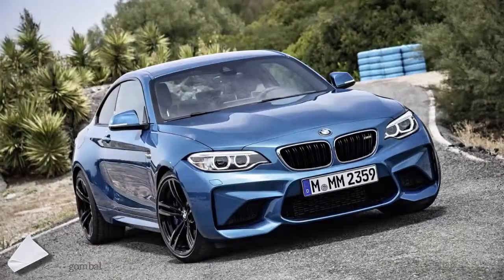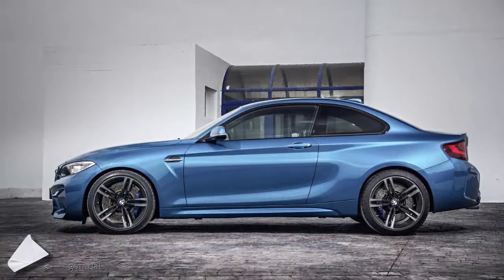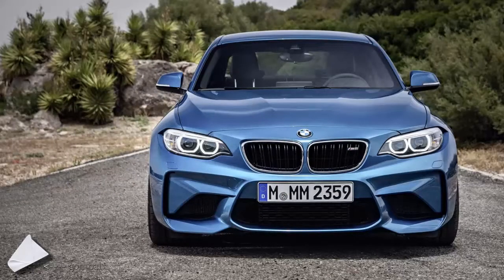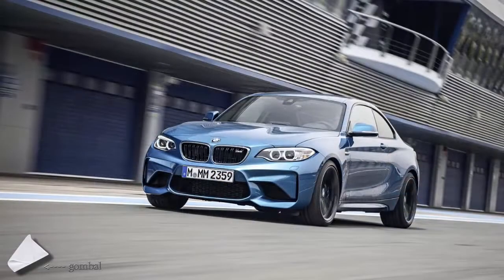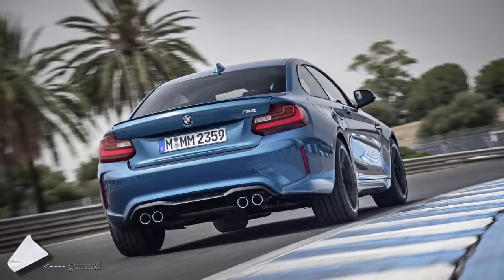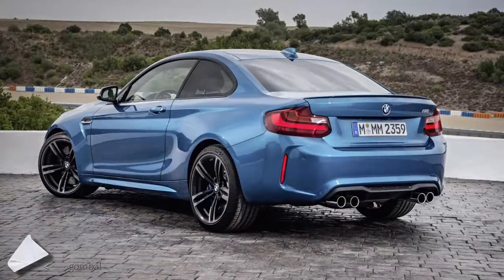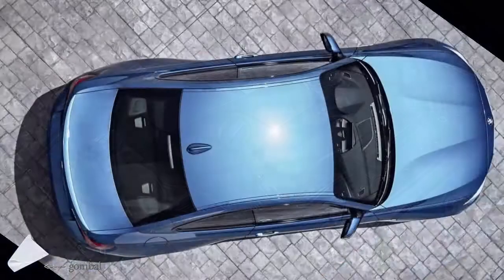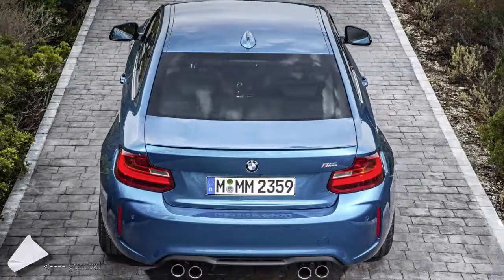2016 BMW M2 Coupe, price between $52,000 and $55,000 reaches US showrooms in Spring of 2016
2016 BMW M2 Coupe, price between $52,000 and $55,000 reaches US showrooms in Spring of 2016